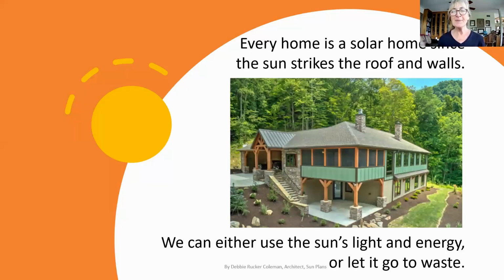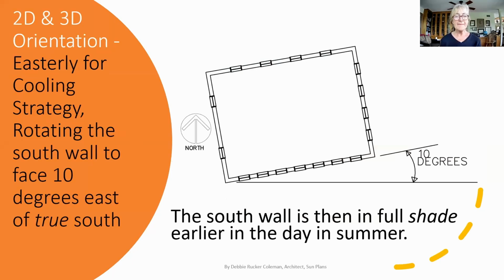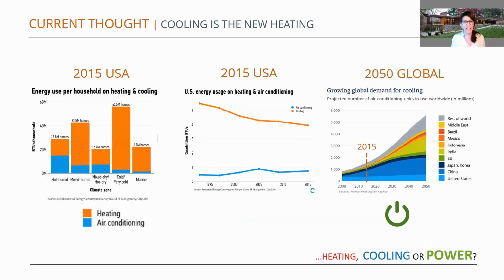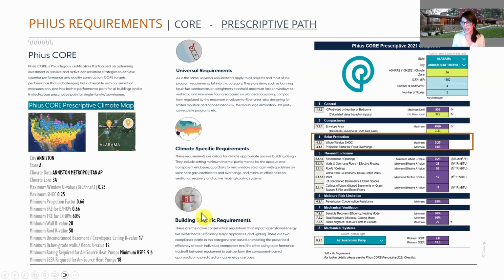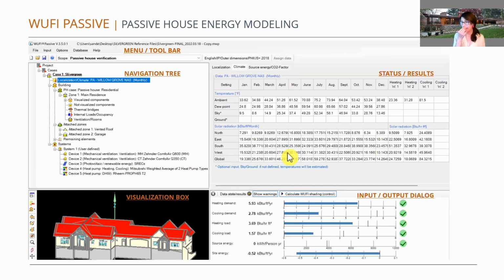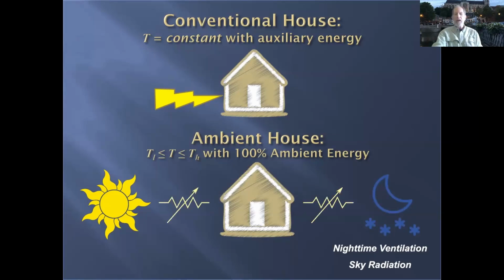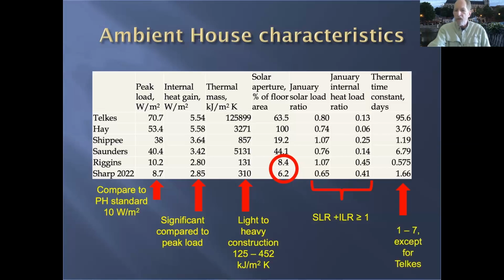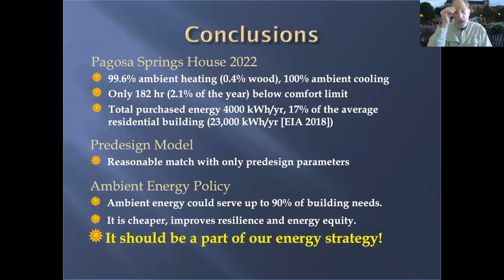Advanced Passive Solar Home Design & Tools to Help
Passive solar residential buildings include a more thoughtful approach to orientation towards the sun, design of roofs, overhangs, building shape and windows, shading, solar reflective materials, and additional features.

This webinar is a follow-up to our highly attended course The Basics of Passive Solar Home Design* we will look at more advanced passive solar features through the use of various tools to help design or redesign residential buildings.

Tools we will go through include WUFI Passive, Energy Rating Index / HERS ratings, Sketch up, Ambient Energy, and more.

Continuing Education Units (CEUS) submitted 1 hour in*

• Certified GreenHome Professional (CGHP) Pillar(s): Energy, Health, Materials
• American Institute of Building Designers (AIBD)
• State Architect / Builder License may be applicable
• Building Science Institute (BSI) Verifier
• Society of American Registered Architects (SARA)

Lessons Learned

1. Understand the importance of a thoughtful approach to orientation towards the sun, windows, shading, and solar reflective materials for the human health of occupants in passive solar residential buildings.
2. Analyze the design of roofs, overhangs, building shape, and additional features to ensure the environmental sustainability and safety of occupants in passive solar residential buildings.
3. Introduce the use of advanced passive solar features and tools like WUFI Passive, Energy Rating Index, HERS ratings, Sketch up, and Ambient Energy to enhance the welfare of occupants in passive solar residential buildings.
4. Articulate how the use of new passive solar products, materials, and technologies can significantly enhance the decarbonization of residential housing.

Speakers

Debbie Coleman, Architect, AIA, GHI Board: Debbie founded Sun Plans which provides passive solar home design throughout the U.S. She authored The Sun-Inspired House and has designed hundreds of homes incorporating passive heating and cooling strategies. Her work has been published in Fine Homebuilding, Mother Earth News, and Home Power. As a licensed architect for over 25 years, Debbie has designed hundreds of Passive Solar homes across the United States and Canada in many climate zones. She obtained a Bachelor of Architecture from the University of Arizona, published a book on Passive Solar design - The Sun-Inspired House: home designs warmed and brightened by the sun. The book and her design philosophies incorporate Passive Solar Design Strategies; Guidelines for Home Building developed by NREL, and are continuously evolving to adapt to low-energy construction methods, climate changes, and housing technologies. Her work has been published in Fine Homebuilding, Home Energy, Mother Earth News, Solar Today and Home Power.

Shannon Pendleton, CPHC, is the founder of Sanderson Sustainable Design est. 2003 which partners best in class building science with place, community advocacy, and historical context. Offering Certified Passive House design and modeling solutions for clients and teams through listening, prioritizing goals, and sharing proven techniques. Specialties include zero energy, non-toxic, pest-dust-mold free homes for multi-generational, affordable, low carbon buildings.  Experienced in custom prefabrication, reconstruction, client advocacy and team building. Assoc, AIA, Greater Philadelphia Passive House Association Co-Founder, Green Building United Passive House Community Member & previous Co-Facilitator. Co-Host for Passive House Accelerator Construction Tech. Serving PA, NJ, and NY.

M. Keith Sharp, Emeritus Professor, ASME Fellow, PE, Department of Mechanical Engineering, University of Louisville (UL), received a BS from the University of Cincinnati in 1976, MS from Colorado State University (CSU) in 1978 and ScD from the Massachusetts Institute of Technology (MIT) in 1987, all in Mechanical Engineering. He was Director of the Renewable Energy Applications Laboratory at UL, and is a past chair of the Solar Energy Division of ASME. He studied stratification in solar thermal storage at CSU. Current research heating and cooling of buildings entirely by ambient sources of energy. He has published articles in Solar Energy, the Journal of Ambient Energy, the Journal of Solar Energy Engineering, the Journal of Engineering for Sustainable Buildings and Cities, the International Journal of Sustainable Energy, the Journal of Energy, the Journal of Energy Engineering, and Solar Today.